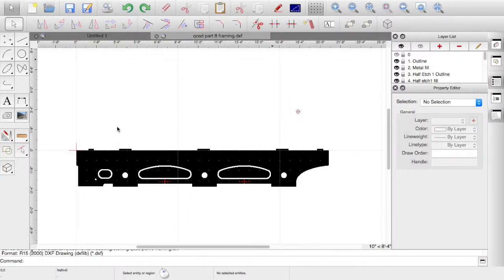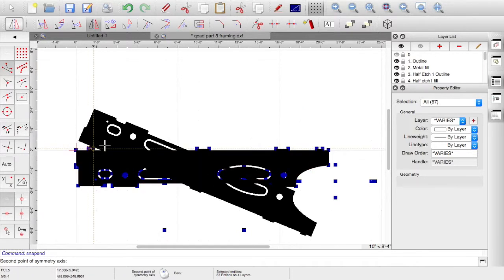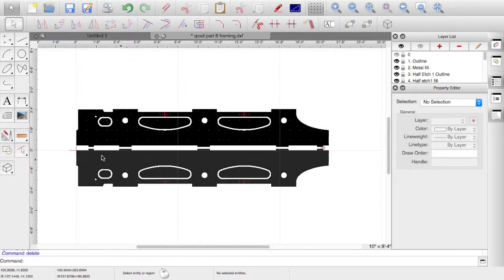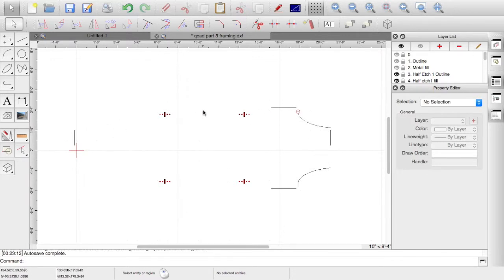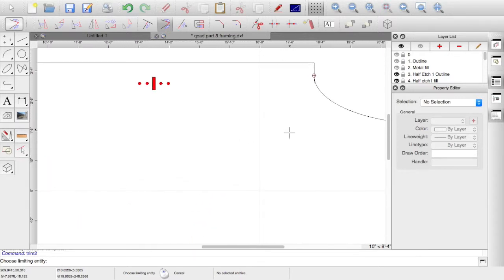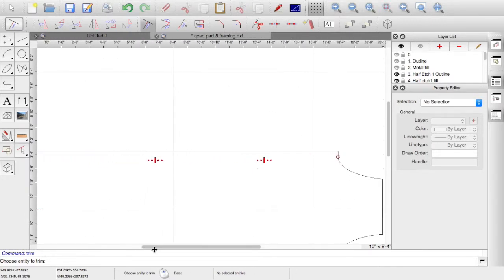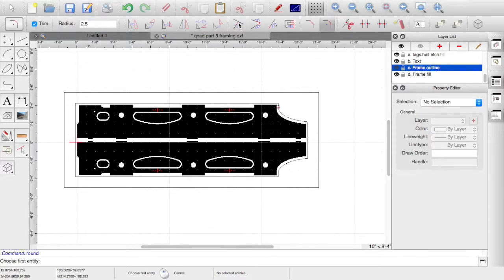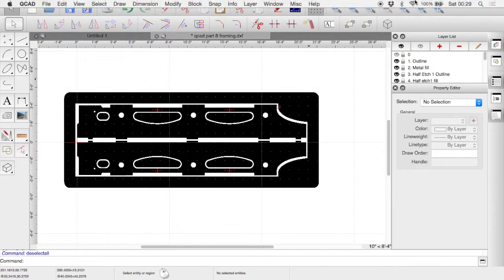QCAD part 8 framing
This video is about QCAD part 8 framing